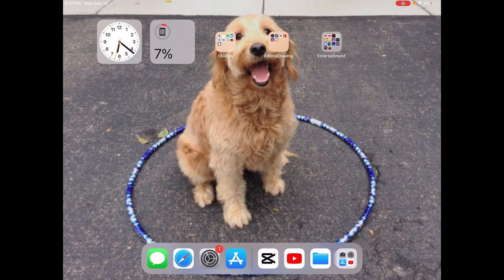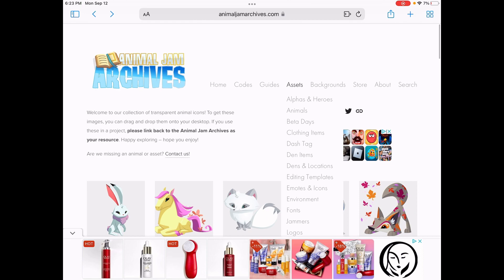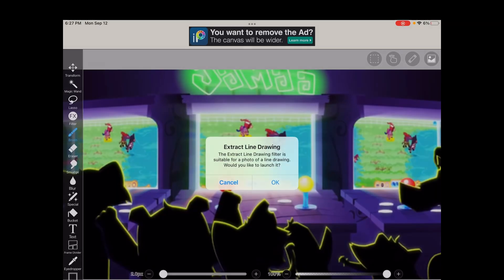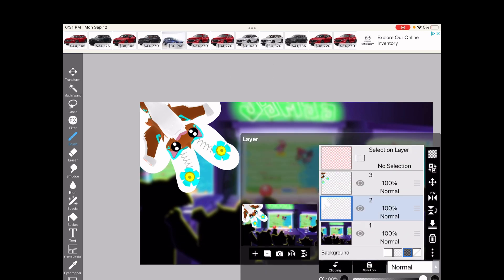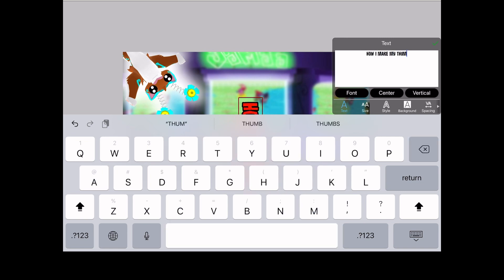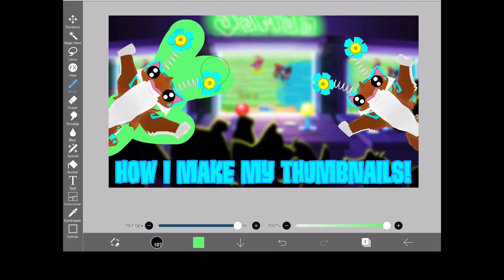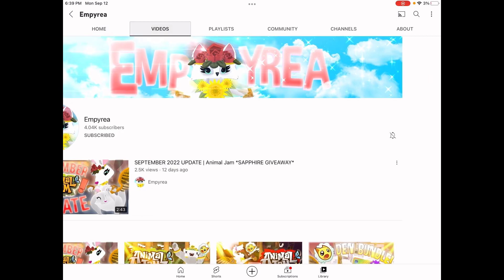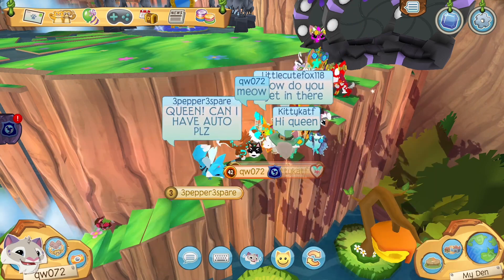HOW I MAKE MY THUMBNAILS!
Animal Jam Mobile
Animal Jam Classic
Animal Jam
AJPW
AJC
AJ
2022
Fun
Funny
Queen Wolf AJ
qw072
Jambassador
Tutorial
How to
Teach
Thumbnail
How does
YouTube thumbnails
How I
Do